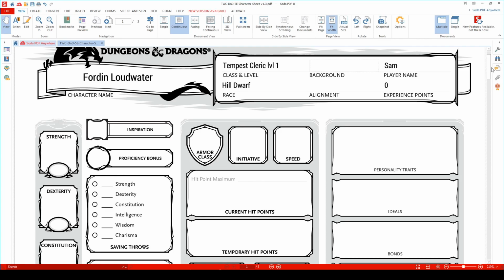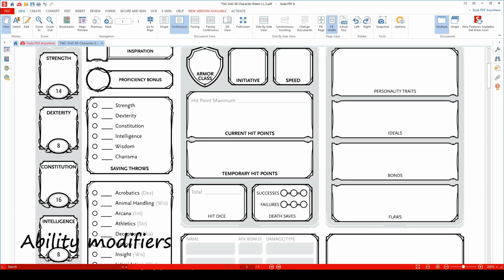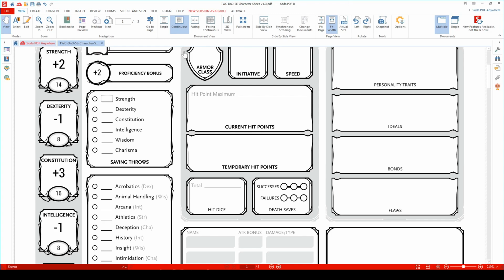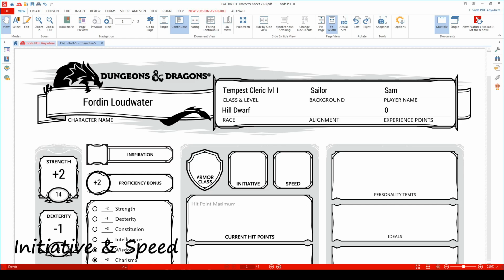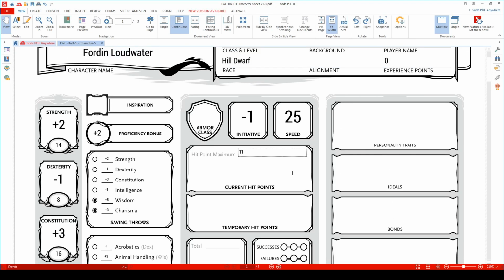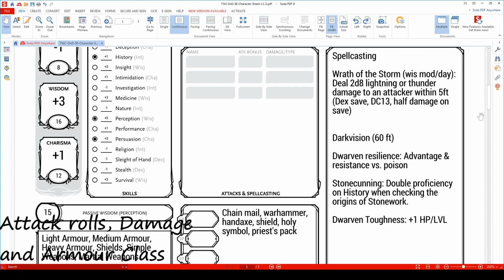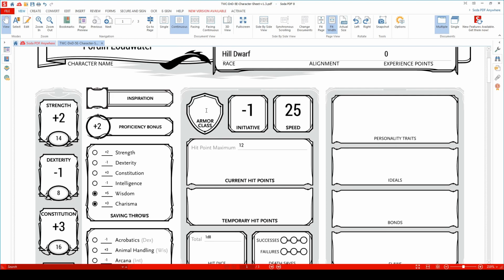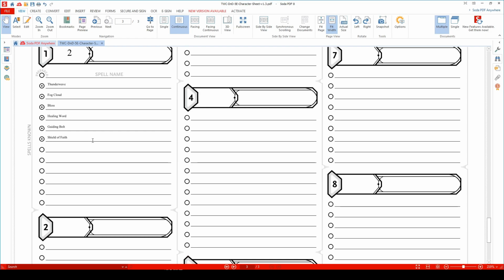New Player Guide for Dungeons & Dragons 5e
---A small mistake was spotted by a loyal fan. I mistakenly wrote down my melee damage as +3. Of course it is only +2 because my str is 14---

In this episode I'll be explaining some very basic things you need to know to play Dungeons & Dragons 5e. I'll explain what the game is, what you need, how the basic system works and more importantly, I will explain you step by step how to build your first character!

01:03 What is D&D?
02:28 The D20 System
04:41 What do you need to D&D?
05:44 Creating a character
06:25 Character Concept
12:26 Background
13:29 Ability scores
17:09 Ability modifiers
18:09 Proficiency Bonus
18:54 Saving Throws
21:01 Skills
23:27 Initiative & Speed
25:14 Hit Points & Hit Dice
26:36 Starting Equipment
29:14 Defining attack bonus and Armour Class
32:14 Spell Selection
33:53 Hitting with spells
35:25 Outro